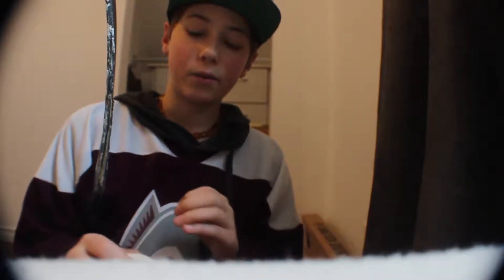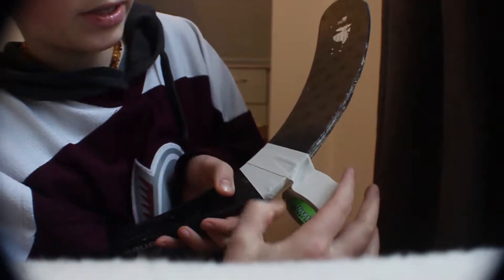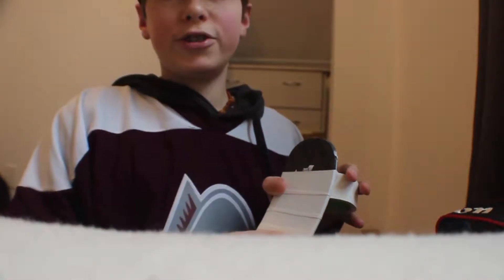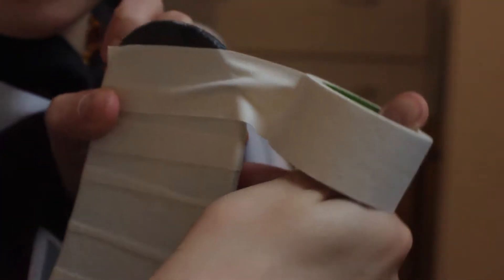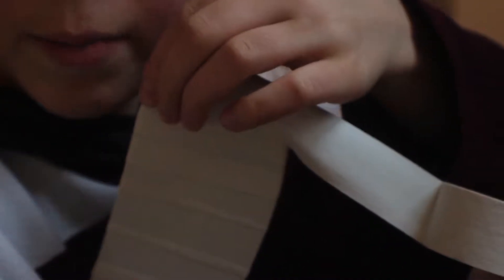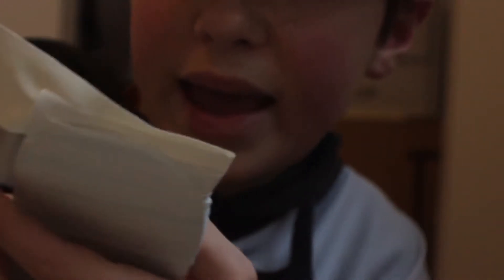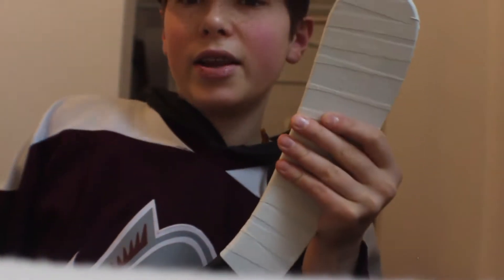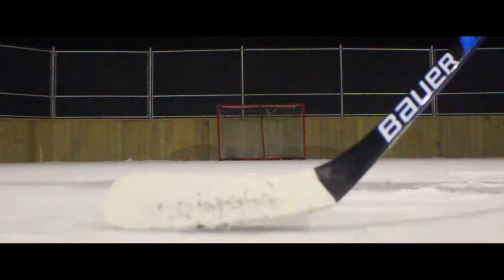How to Tape your Stick Like Pro in 2018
Hope you found this tutorial useful. And how BOUT THAT LAST GOAL ;)